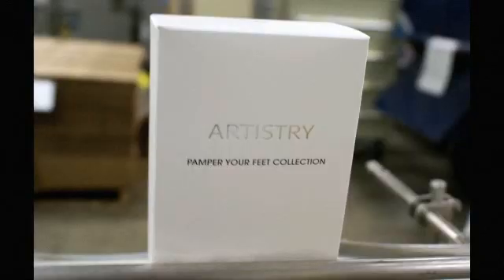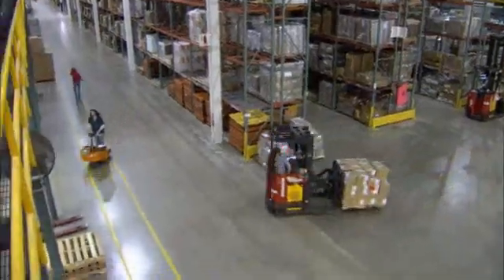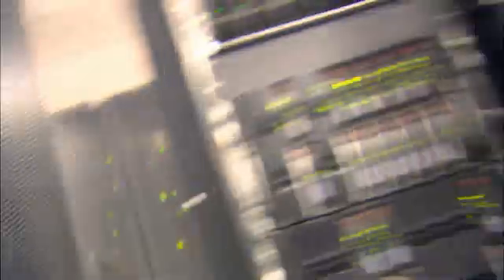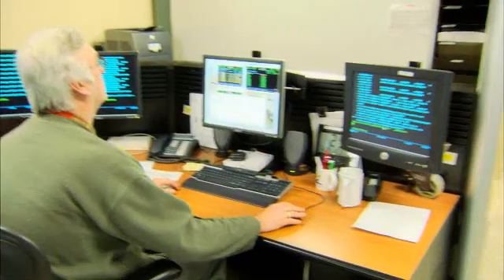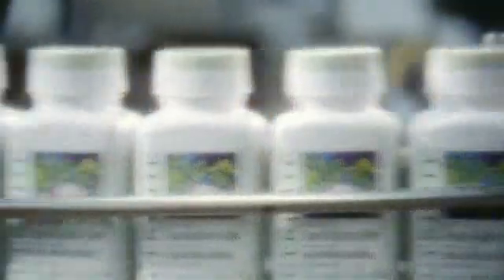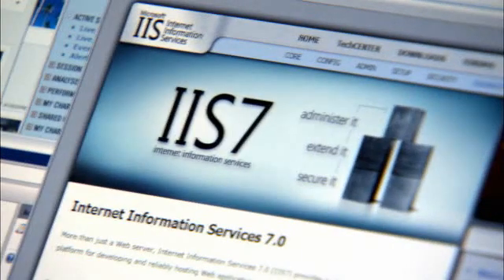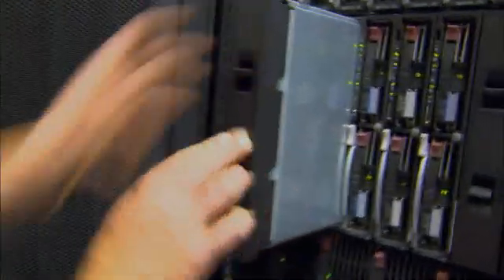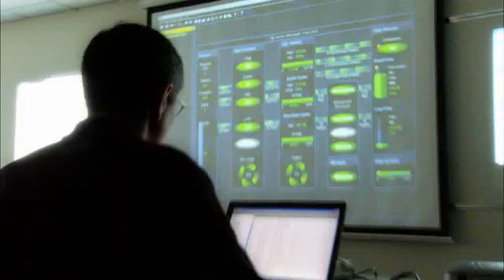Quixtar and Microsoft's IIS7 (long)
Slightly longer version of video about Quixtar's use of Microsoft's Internet Information System v.7 (IIS7).